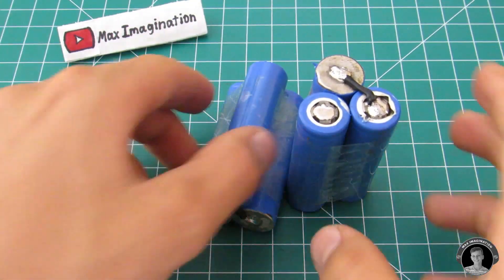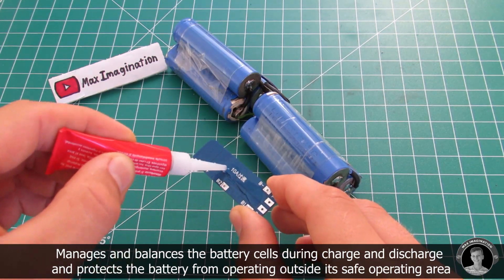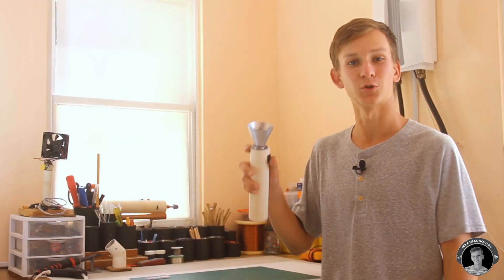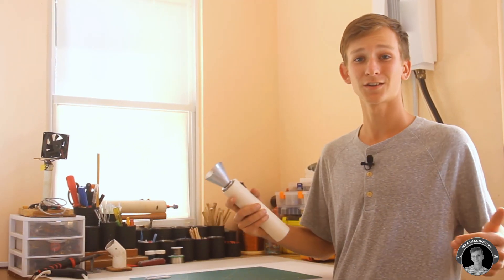How to make a STEAMPUNK 35W Incandescent FLASHLIGHT | DIY Powerful Emergency Torch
What's up, guys! This time we make a really cool-looking Steampunk/Retrofuturistic Incandescent Flashlight that's also quite practical as a rechargeable battery-driven emergency torch for when you have power-outs or in survival situations.
This torch emits light for about 40-60 minutes on a full charge.
The charger I use is a 12V 1A DC adapter and takes anywhere from 2-4 hours to fully charge the flashlight.

Materials needed in order to make this project (With purchase links):
(x1) 12V 35W Automotive Halogen Light Bulb

(x1) 12V 3-Cell BMS
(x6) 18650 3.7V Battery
(x1) SPST On/off rocker switch
(x1) 12V 2A DC Adapter + a female DC barrel jack
(x2) Crimp-on ring loop connectors
(x1) 19cm section of 2" PVC Pipe
(x1) 2" PVC coupling
(x1) Soda can
Electrical wires 24AWG
Clear tape

Components needed for charging indicator circuit;
(x1) Transistor TL431A
(x3) 220 Ohm resistors (in resistor kit)
(x1) 5mm Green LED (kit)
(x1) 5mm Red LED (in kit)
(x1) 10K Variable resistor (Potentiometer)
(x1) 3x3cm blank PCB board (found in kit)

Things I added/used to make it more "Steampunk" looking:
(x1) Spray Paint can (Matte silver)
(x3) 27 Turns of 0.31mm enameled copper wire per band
(x1) Small spring
(x1) Old computer CPU cooler flat copper pipe

🪛🔧🔨 Tools and extra supplies I use:
➡️ Soldering Iron Kit
➡️ Hot Glue Gun
➡️ Drill Machine
➡️ Box cutter/Utility knife
➡️ X-Acto Hobby Knife
➡️ Cutting Matt (Green)
➡️ Needle-nose Pliers
➡️ Wire Cutters for Electronics
➡️ Wire-stripping tool (Automatic)
➡️ Screwdriver kit
➡️ Heat-shrink Tube Kit
➡️ Jumper Wire Kit
➡️ Breadboard for Prototyping
➡️ Perf Boards, Pin headers, and Connectors Kit
➡️ Duct Tape
➡️ Double-sided Tape
➡️ Kapton Tape (for battery leads)